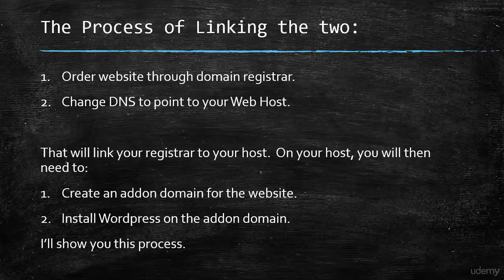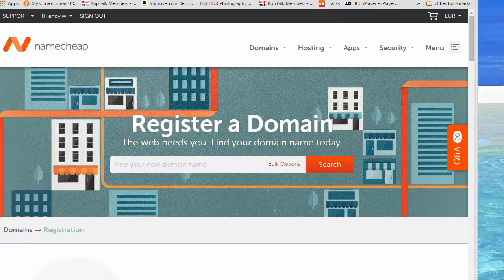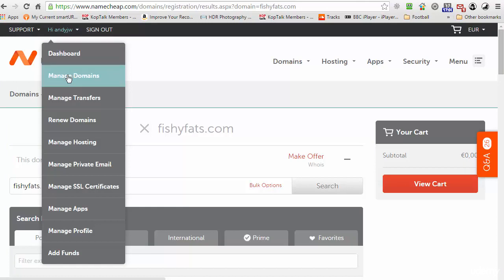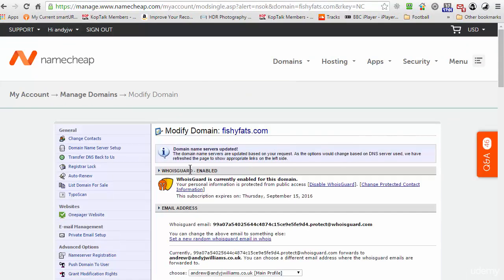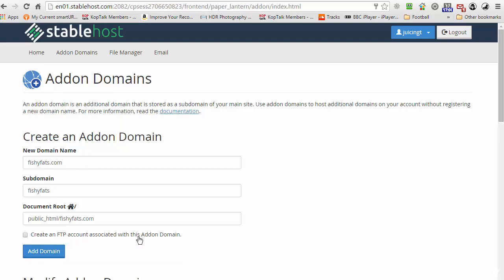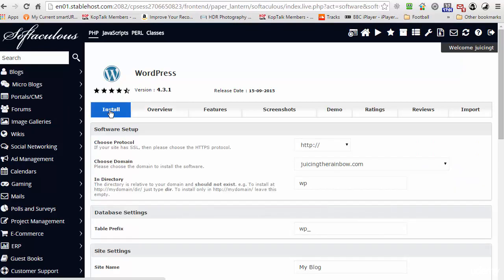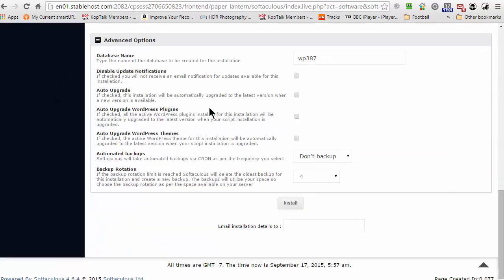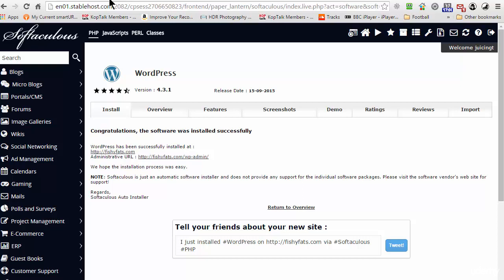How To Link Domain Name in WordPress - Steps on Linking Your Domain in WordPress